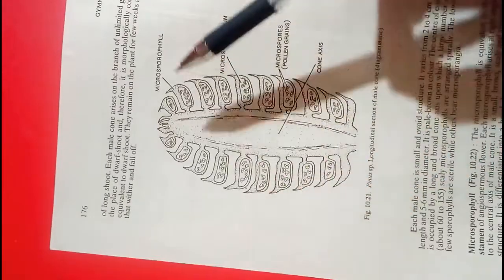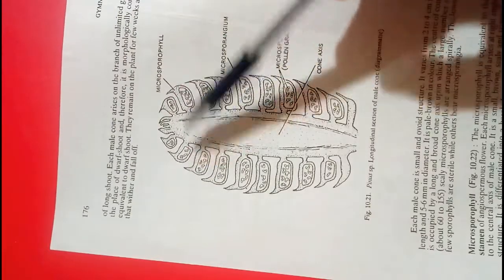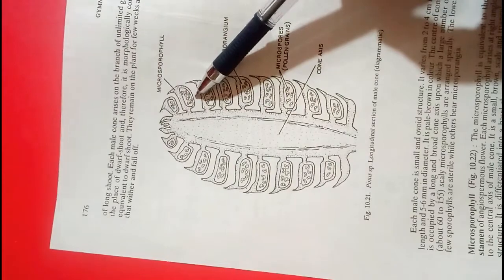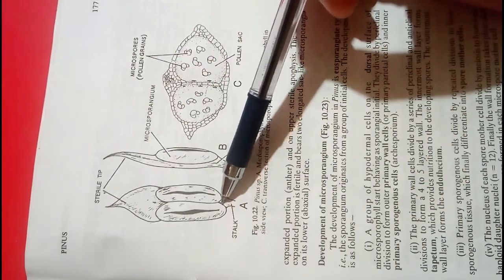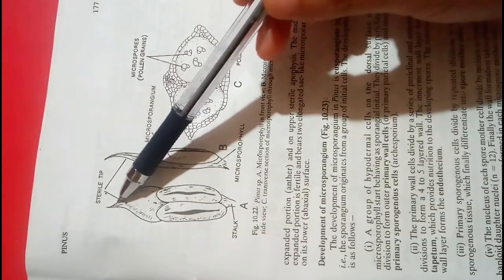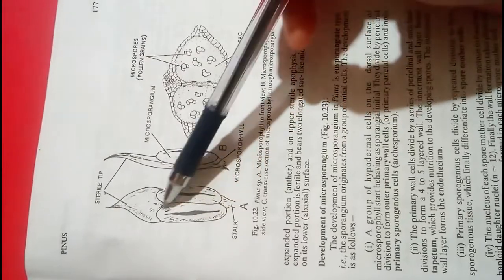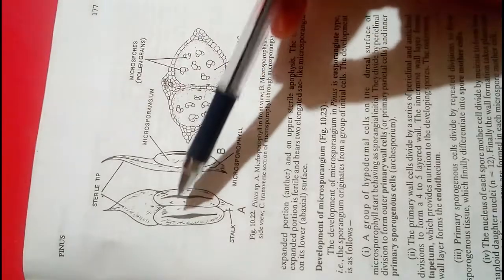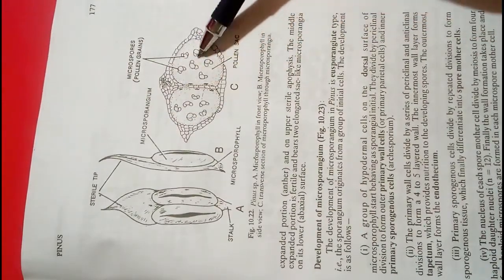Structure of Microsporophyll//Pinus//Gymnosperms//Botany Lectures